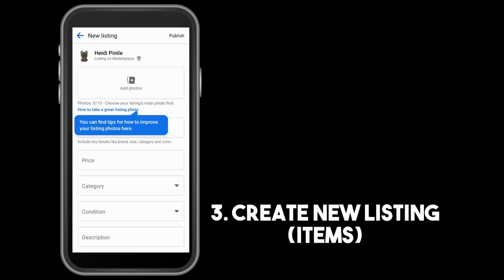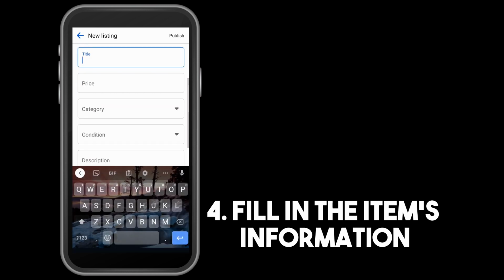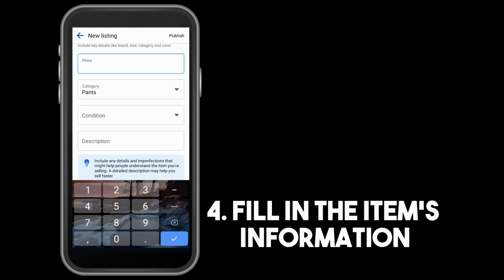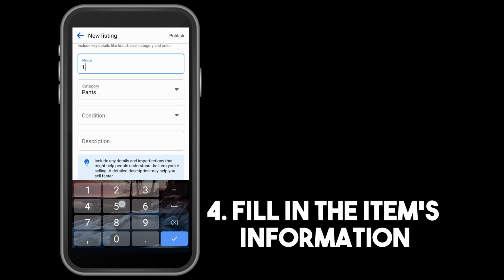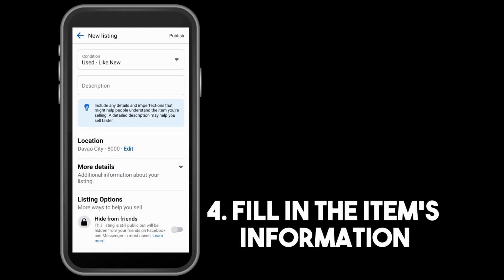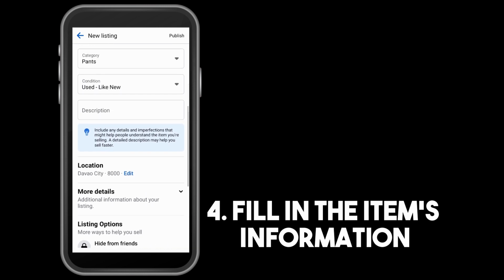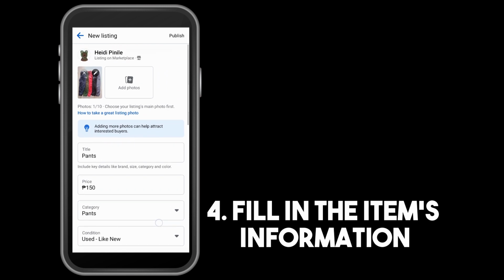How To Sell On Facebook Marketplace Easily (2023 Last Update) Step By Step Tutorial